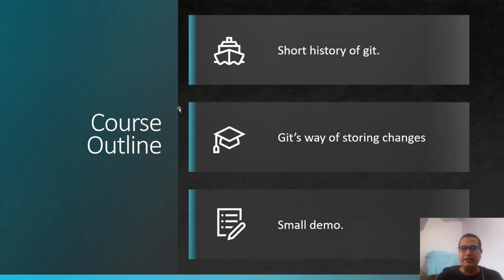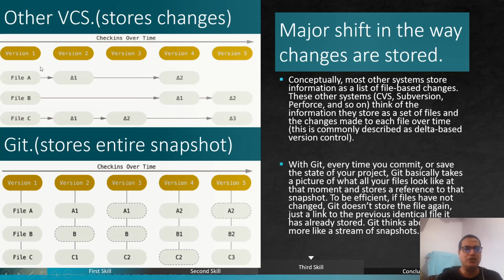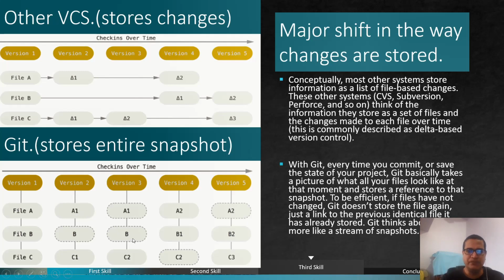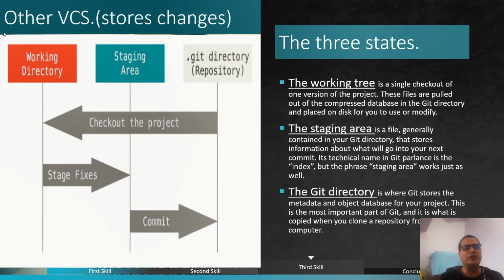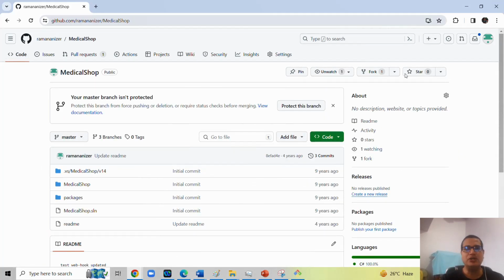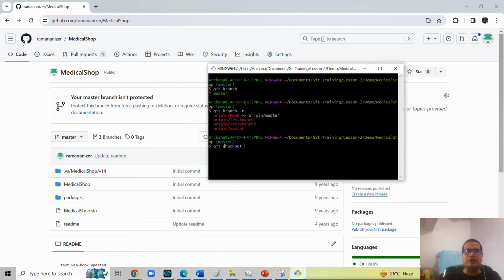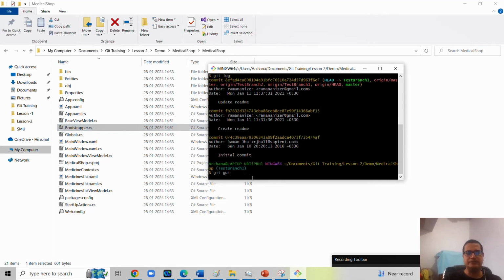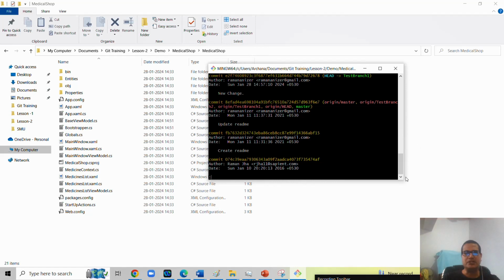Getting Started with Git.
The video describes a short history of git as well as the way it stores changes to files and also shows a comparison with other version control systems like SVN in the way they do the same thing.